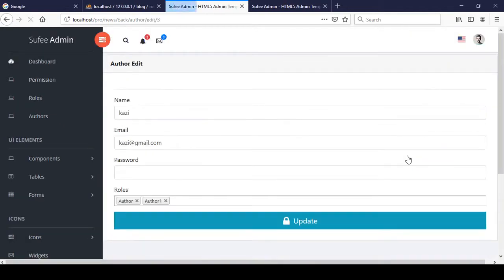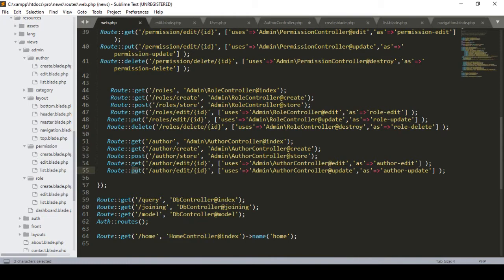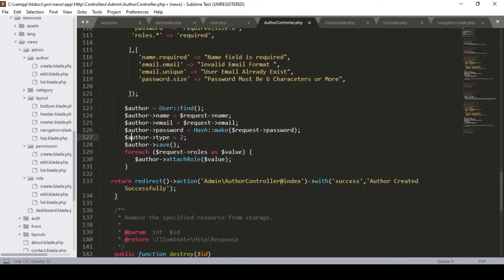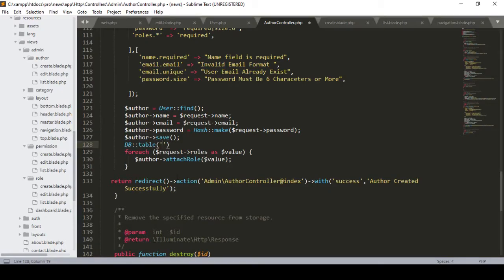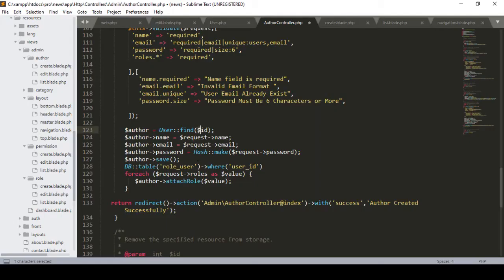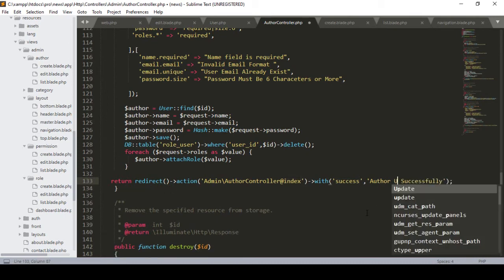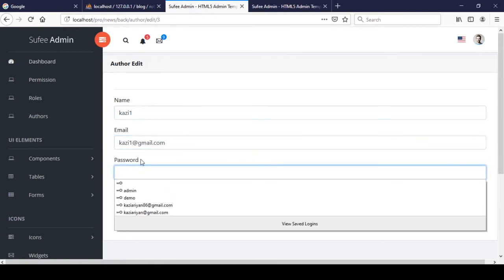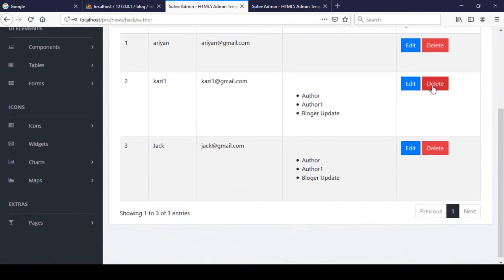Laravel Tutorials From Scratch [Part 53] - Author Module Management Part 06.